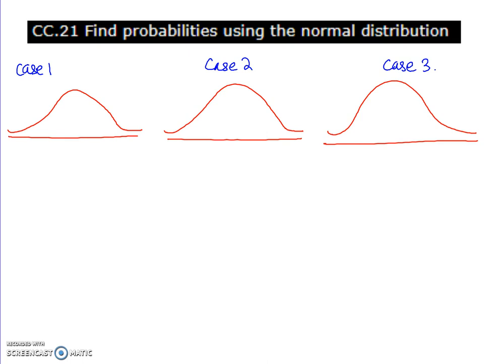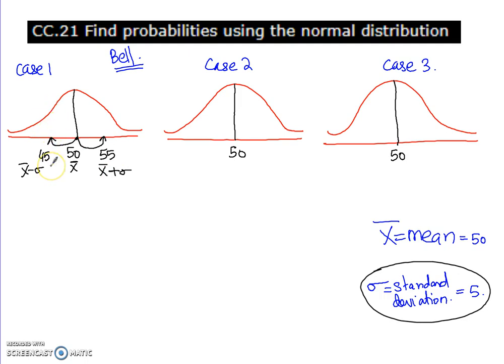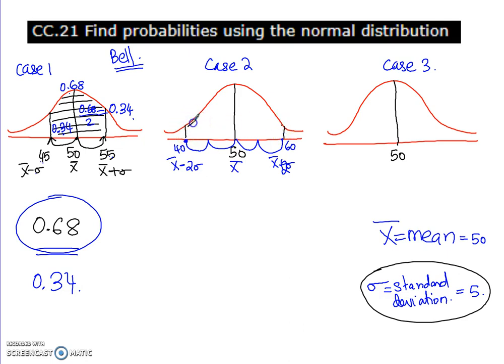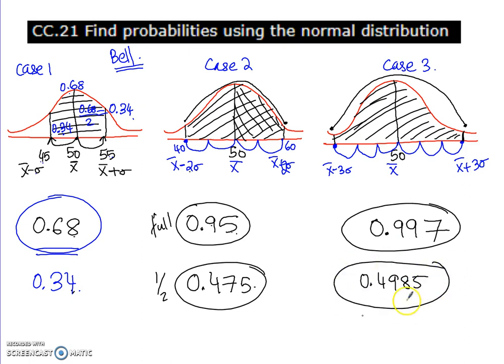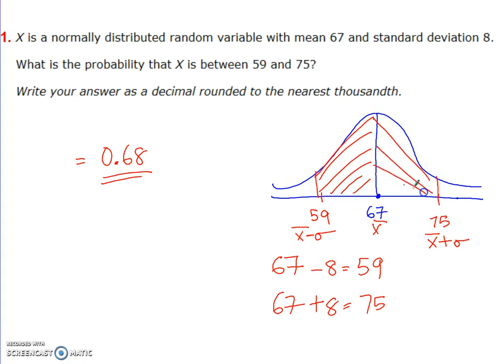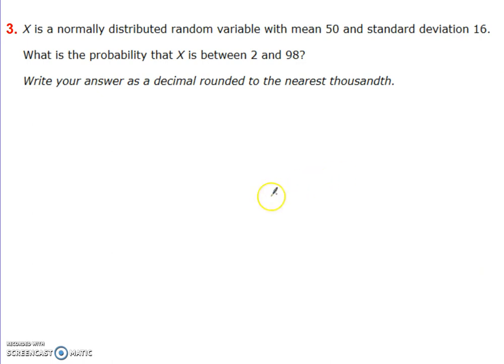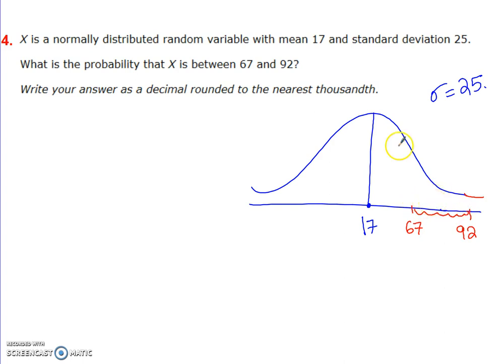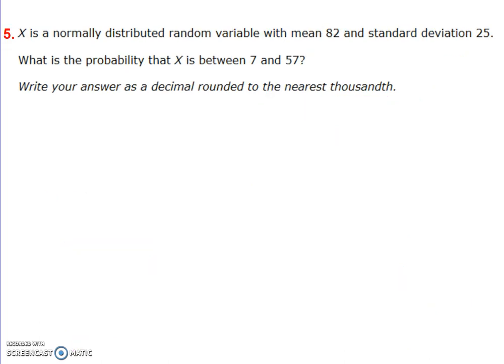Normal distribution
To use with questions on normal distribution from ixl alg2 -DD11